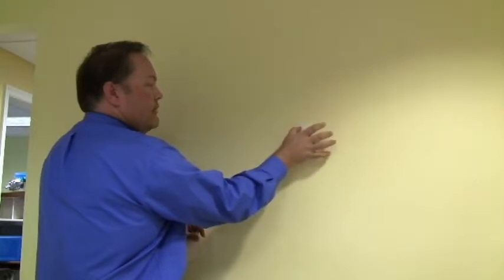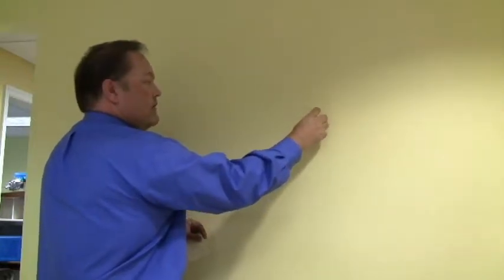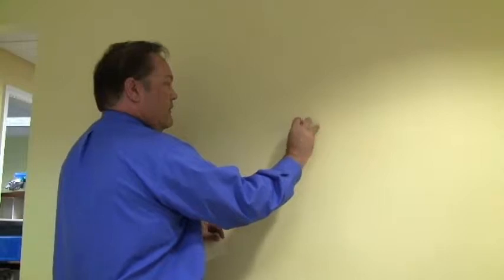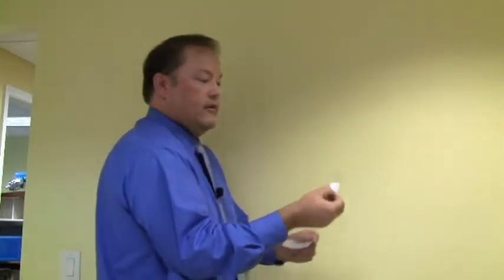(MOLD - How to obtain a mold sample using a lift-tape, tape-lift, or tape on a wall surface)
The process of sampling microbial growth on a wall surface is examined.  The video shows how a lift-tape is used to "lift" invisible mold spores of a wall surface.  It is important for the viewer to understand that mold may be present on a surface, yet have no visible evidence of its presence.

PRIME Engineering & Environmental Building Services
Melbourne, Sebastian, Vero Beach, Ft. Pierce, Port St. Lucie, Stuart, Palm City.

[mold]
[mold inspections]
[mold mitigation]